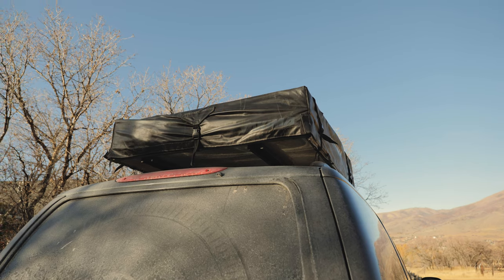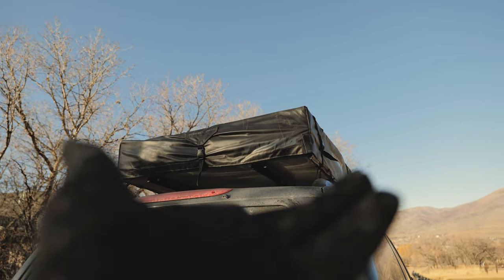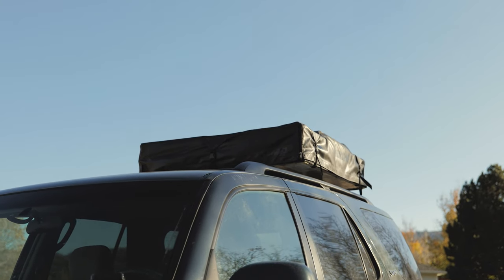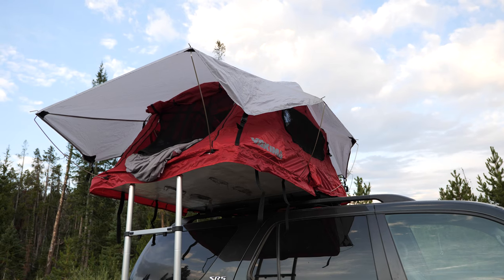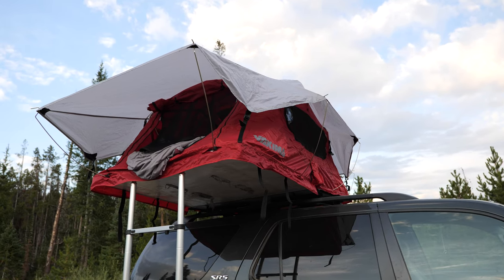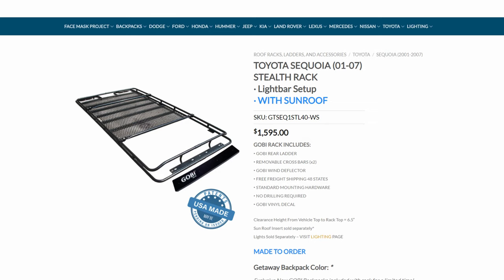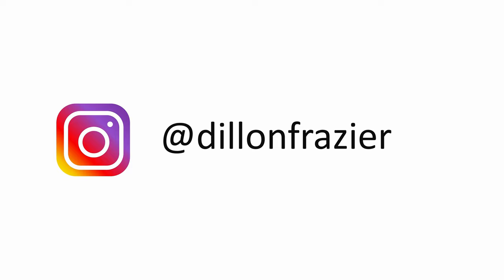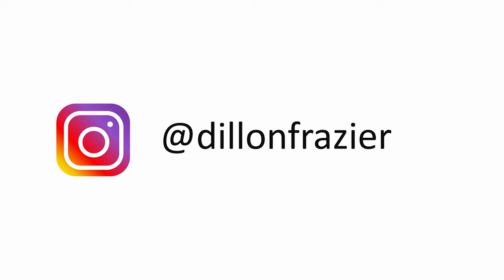Roof Top Tent on Stock Rack? Toyota Sequoia Overland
The short answer is yes. Our crossbars are holding up great. In case you want some for a vehicle without factory crossbars, I recommend these

Gear and Mods Links:

Ditch Lights
Wiring harness
Cheap Aluminium bar you can make anything out of
Awesome button that fits perfect in Toyota blank locations
Exact button I used

My rooftop tent which I love

Cheap yet great overland fridge
Power for everything

My favorite camera
My favorite lens
Awesome cheap tripod